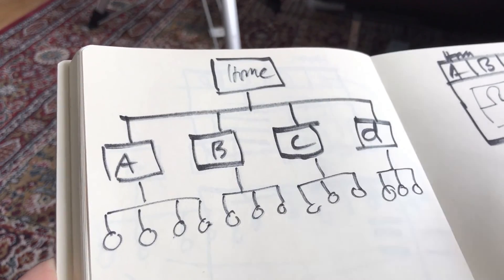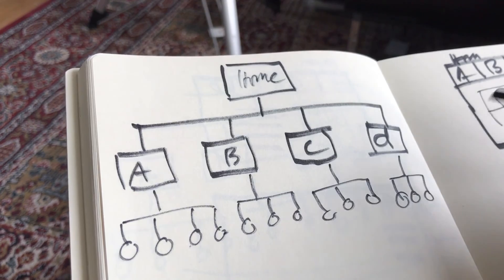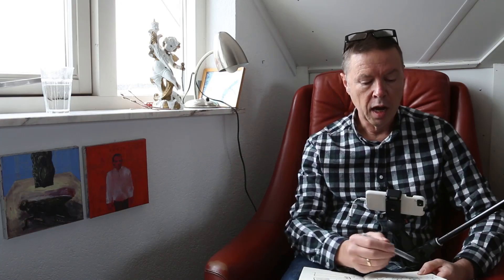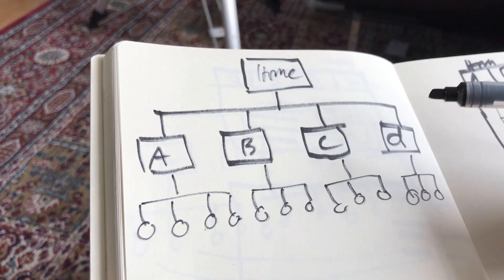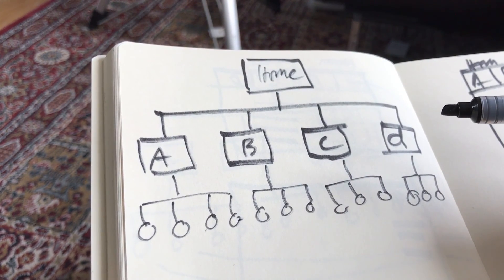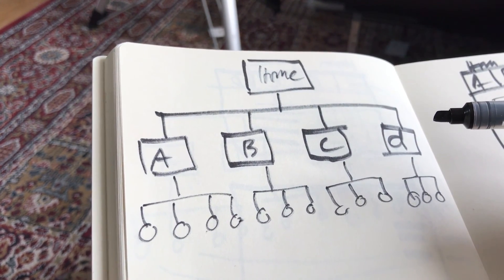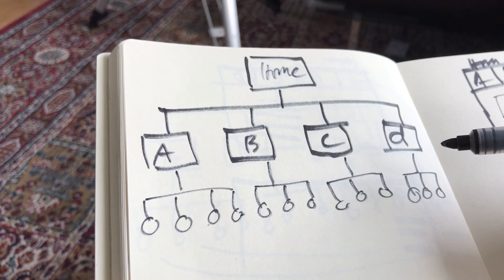UX Design Sitemaps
In this video I will explain sitemaps.
A sitemap is a diagram that shows a high-level overview of the structure of a website.
It shows the different information categories and how they relate to each other.
A sitemap is about structure and categories.

More info about the UX DESIGN program  at the The Hague University of Applied Sciences: